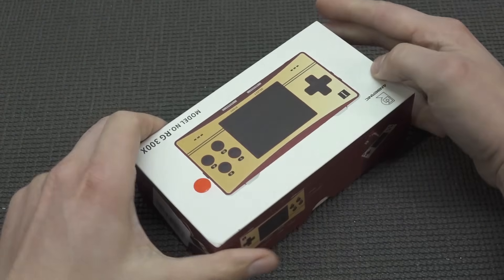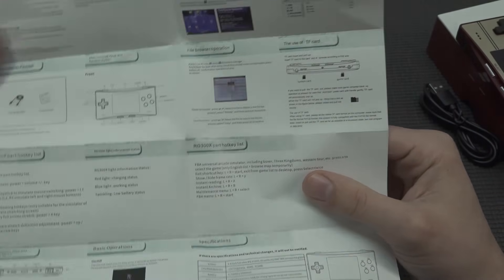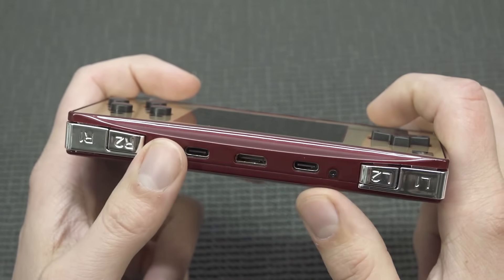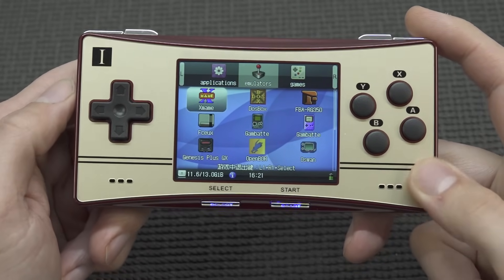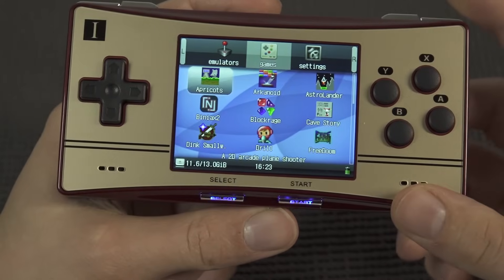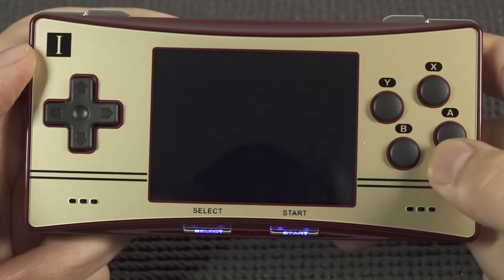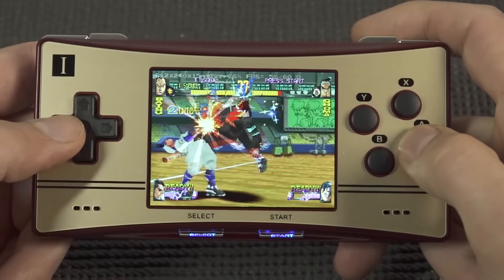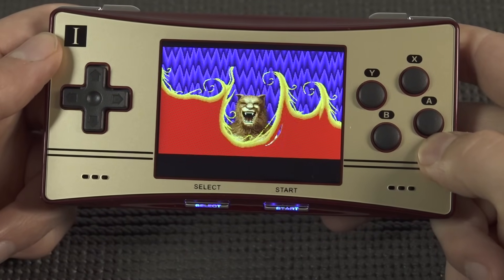RG300X Comfy Handheld .. I Like This One 😄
RG300X came out of nowhere and it's still haves to offer something special in 2021 with all the other anbernic devices. In short I do love it for many reasons.

Naughty Skipping: 😈
0:00 - Package from China
1:04 - Unboxing
1:41 - Handheld Overview
3:08 - Audio Quality
3:37 - Software
4:33 - Wicked Nerdy Talk
5:01 - Display
5:21 - Weight
5:43 - Gameplay Homebrew
6:45 - Gameplay Test PS1
7:46 - Game Testing Oldschool
8:40 - Conclusion